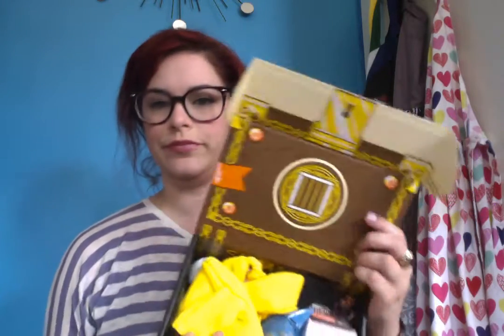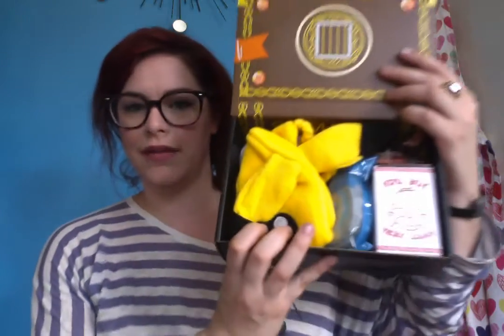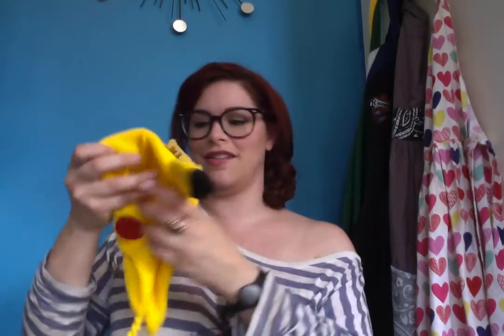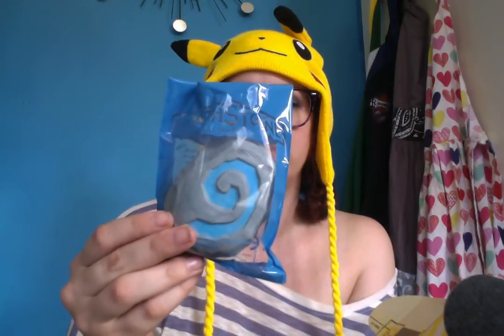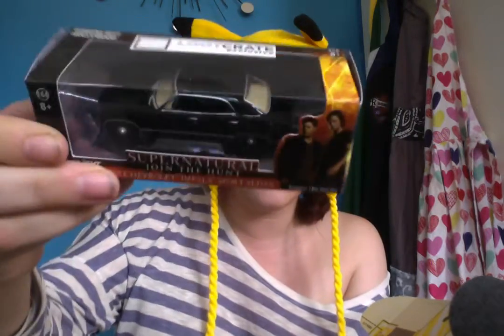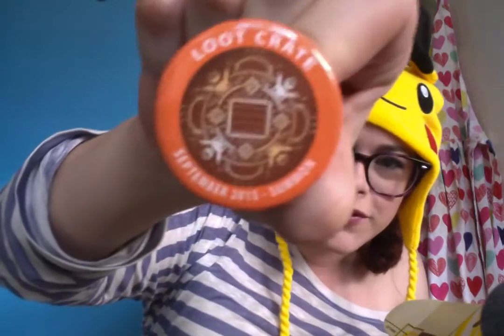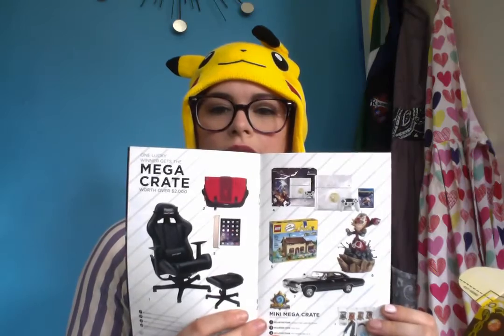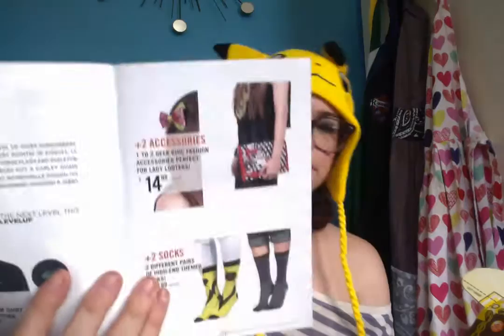Loot Crate Unboxing - Summon - Sept 2015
Loot Crate Summon Crate Unboxing
September 2015